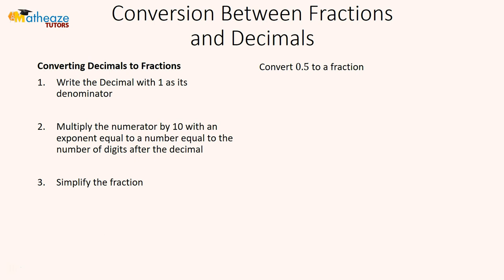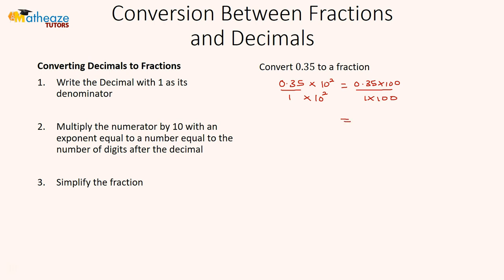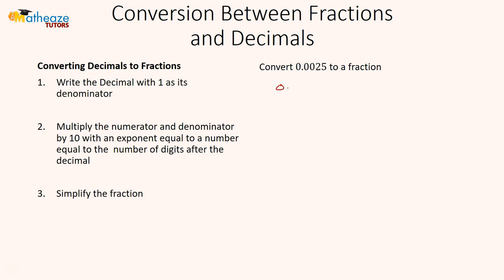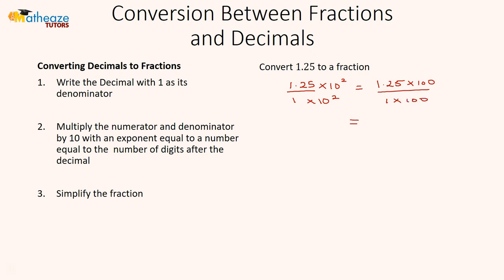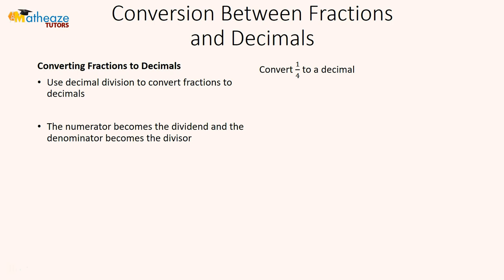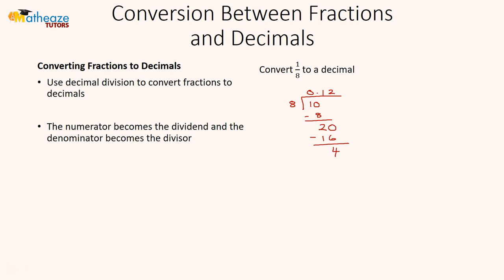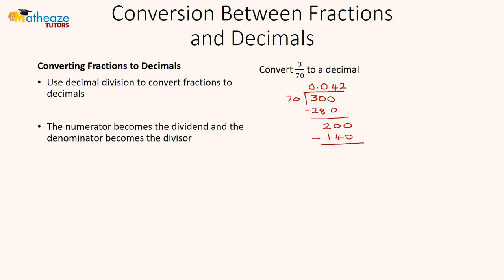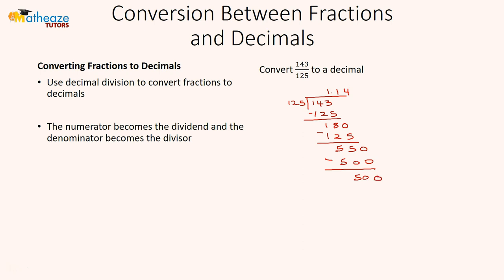Conversion Between Fractions and Decimals